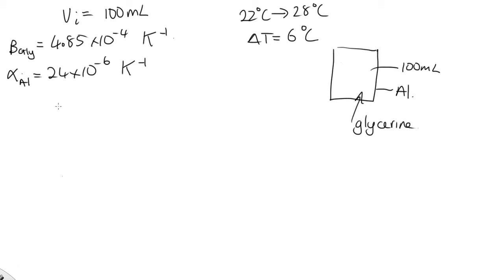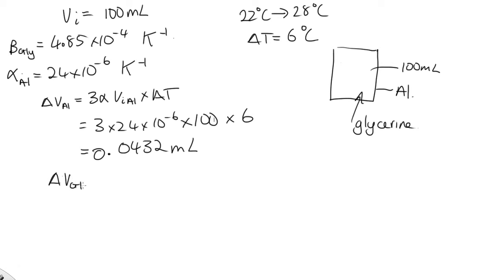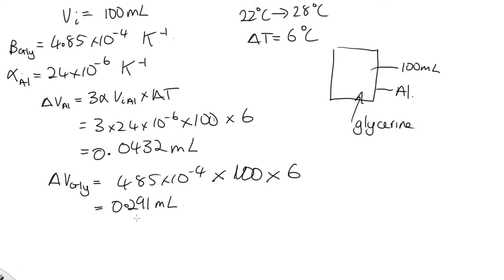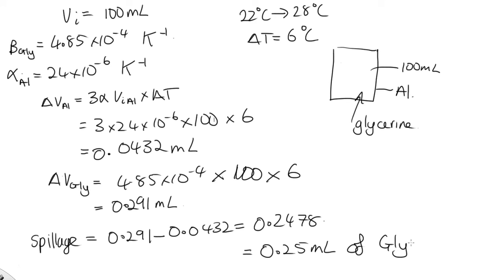Last question thermal lecture1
This video shows the solution to the problem of glycerine in an aluminum cup.